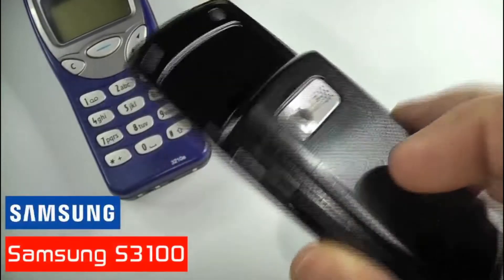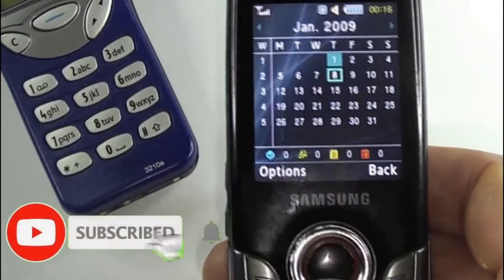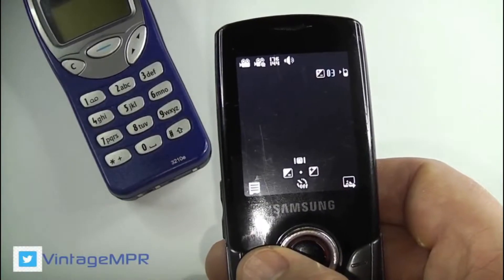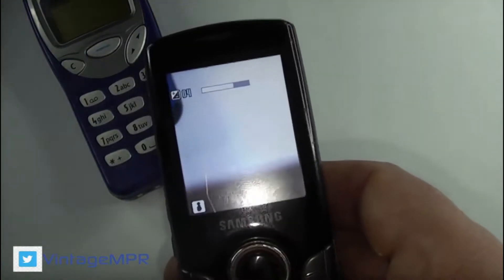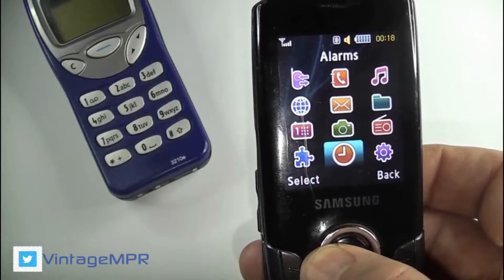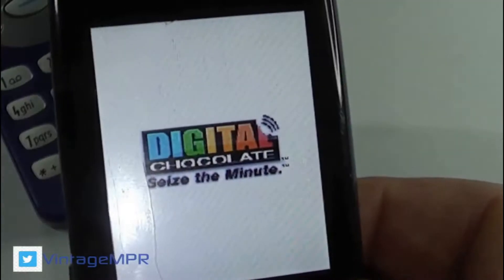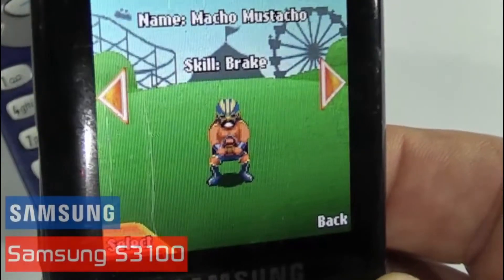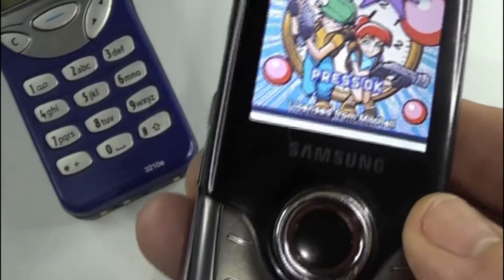Review of Samsung S3100 Mobile Phone from 2009. Ringtones & Camera Demonstrated.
Review of the Samsung S3100 Mobile Phone from 2009 - ringtones & 1.3 MP Camera

Did you have this mobile?  Write a comment or two below about what you liked/disliked.

(ad - If you make a purchase, this can result in this site earning a commission)